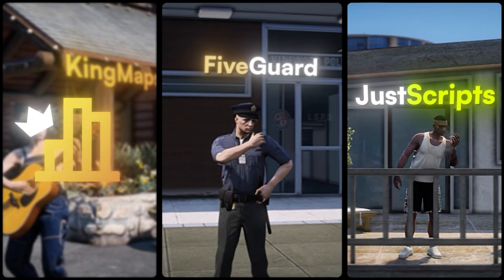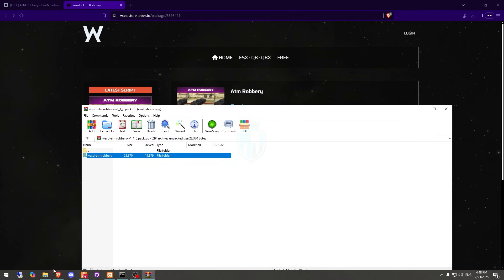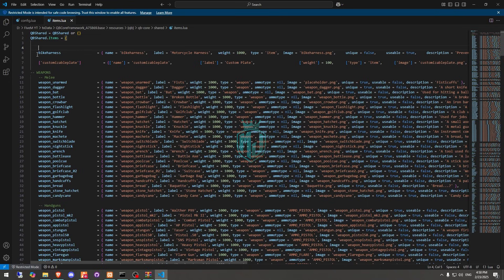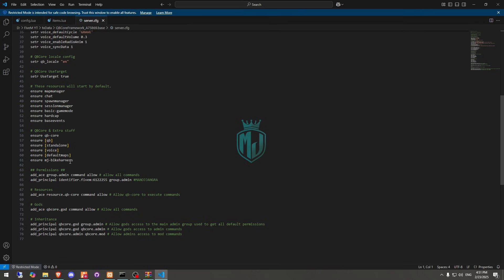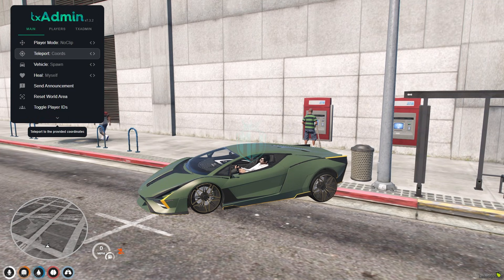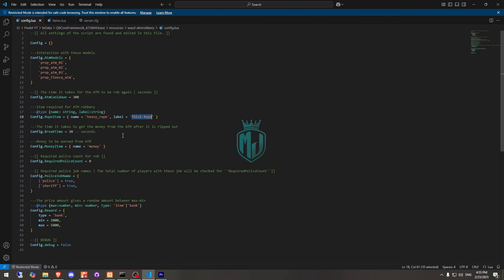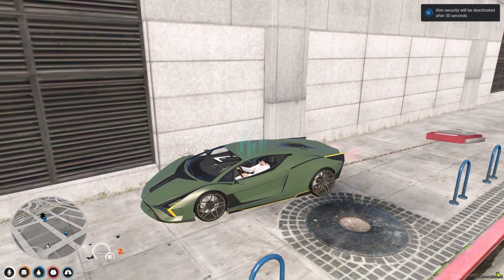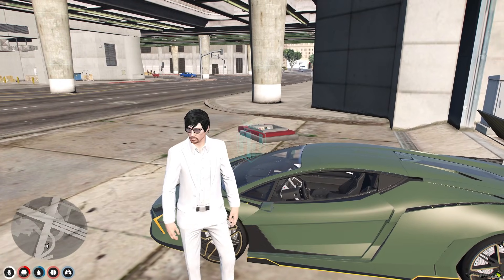💰 [FREE] ATM Robbery Script with ROPE System | QBCore, ESX & Qbox | MJ DEVELOPMENT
ITEM -     heavy_rope                  = { name = 'heavy_rope',   label = 'Thick Rope',   weight = 1000,  type = 'item',  image = 'bikeharness.png',     unique = false,     useable = true,     description = 'A thick rope used to do Some Work' },

🎮 Don’t Forget!